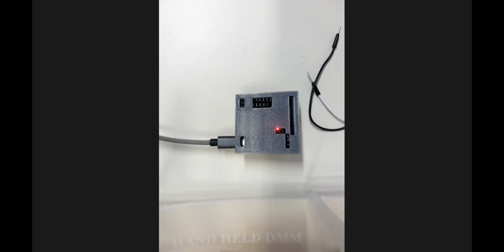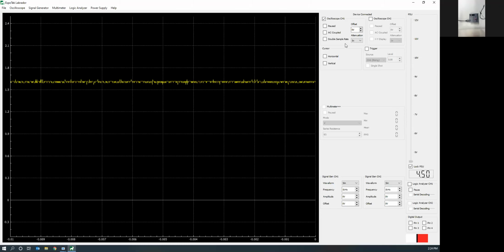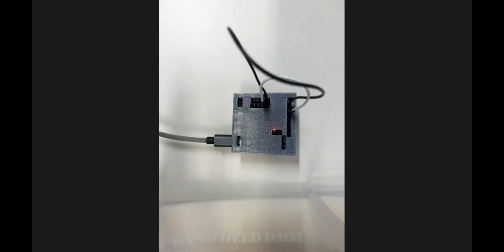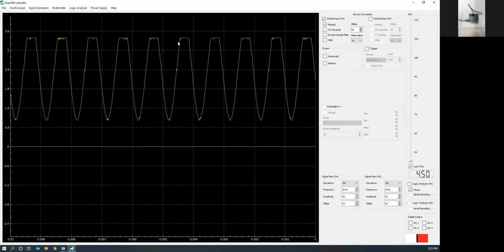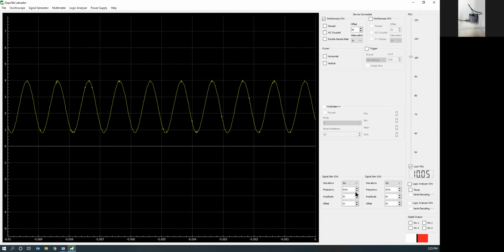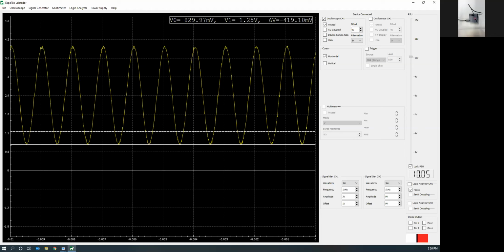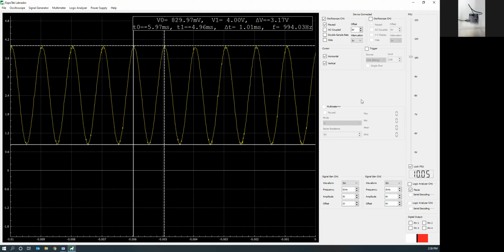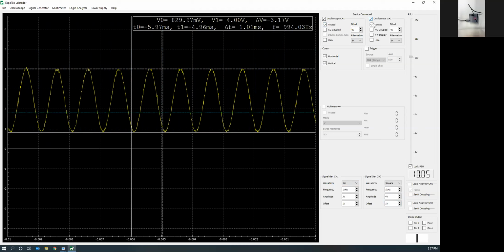Oscilloscope and Signal Generator